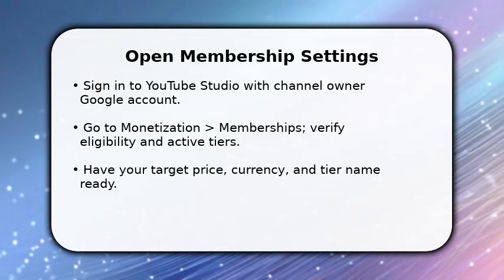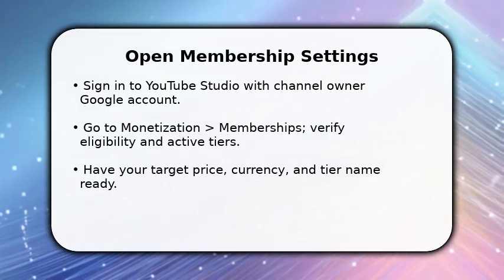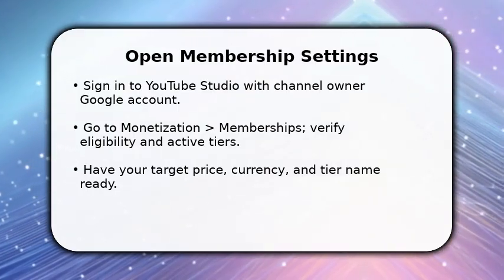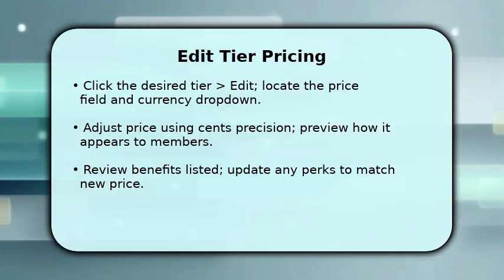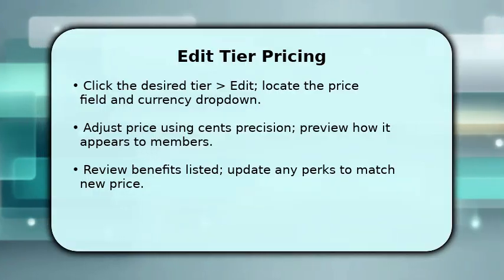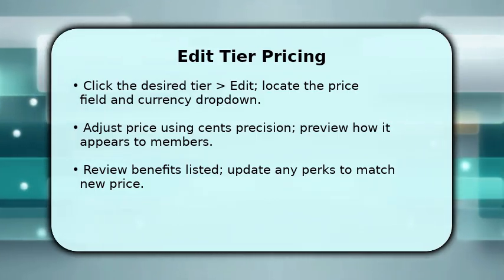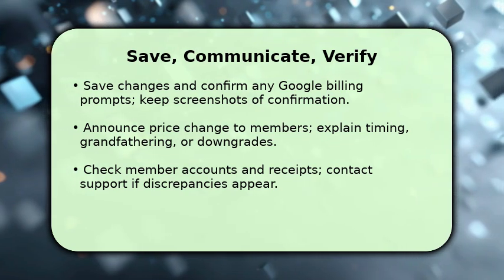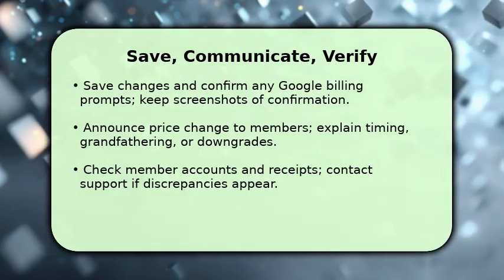How to Change Youtube Membership Price - Step by Step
How to Change Youtube Membership Price - Step by Step | 🔒 Surfshark VPN Deal — Stay private and secure. $1.99/mo + 3 Months Free ▸

Learn the process of adjusting your YouTube membership price through this comprehensive guide. Discover practical tips and strategies to optimize pricing for better engagement, including how to analyze viewer demographics, competitive benchmarks, value proposition clarity, communication methods with subscribers, and leveraging promotional offers.

YouTube membership price, change YouTube subscription fee, optimize YouTube channel pricing, analyze YouTube audience, communicate changes to YouTube members, promote YouTube channels